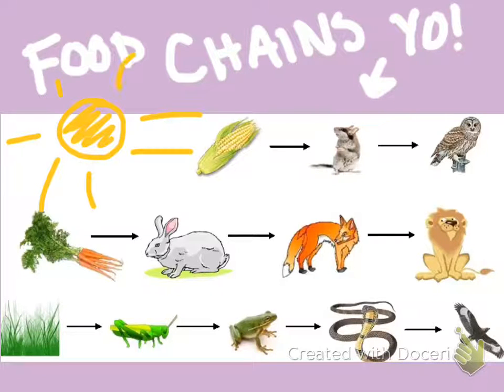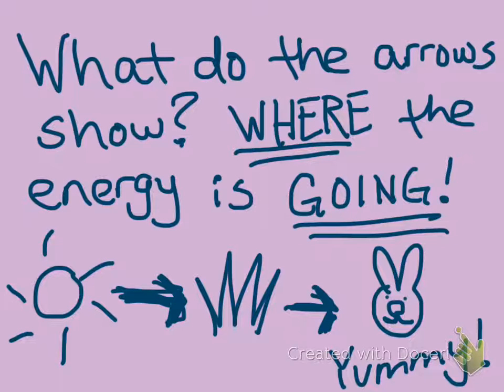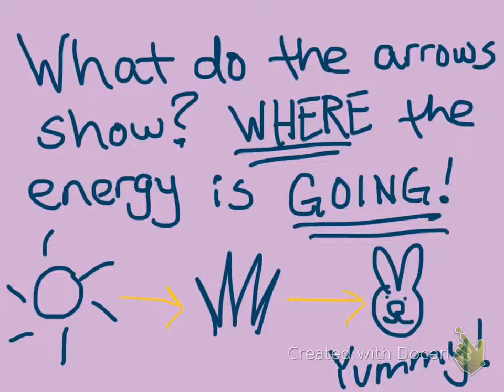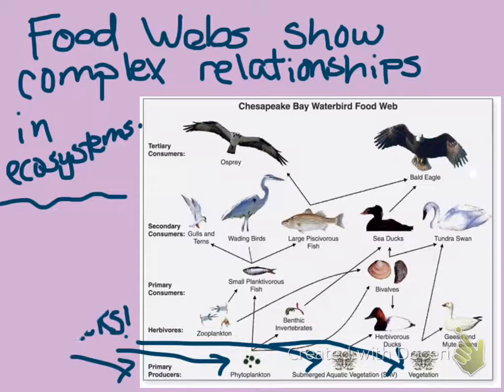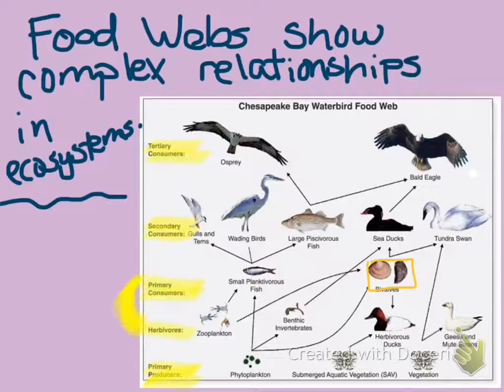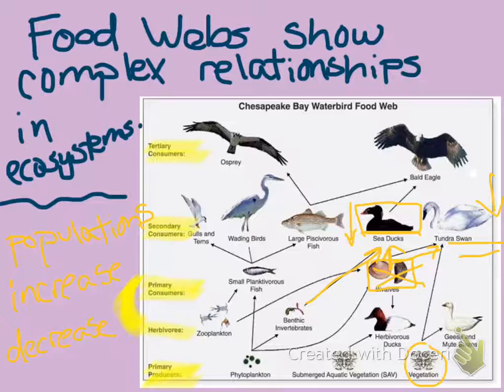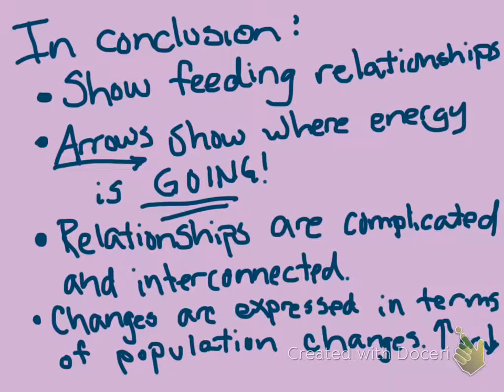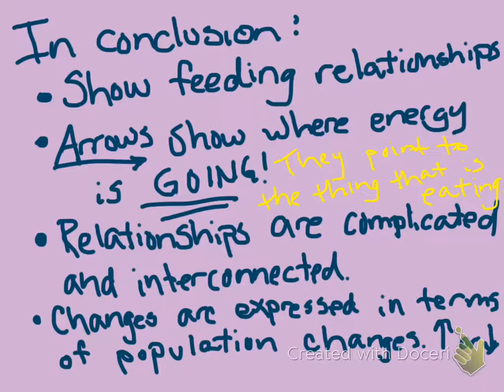Food chains and food webs TT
This is my targeted tutoring session on Food Chains and Food Webs. If you want to receive credit for this tutoring, complete a notes page based on the notes in this video, write a short paragraph explaining how this video helped you understand, and turn it in to Mrs. Butler by next Wednesday if you want to be eligible for re-test.